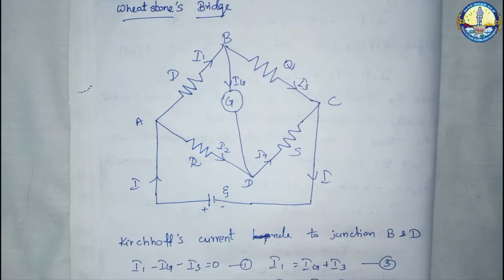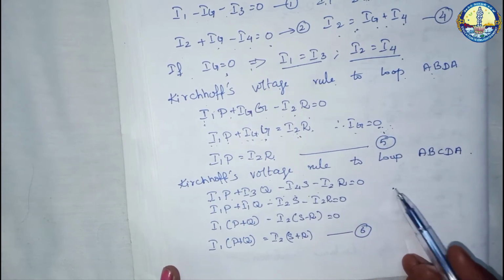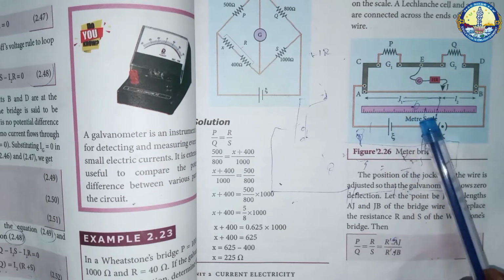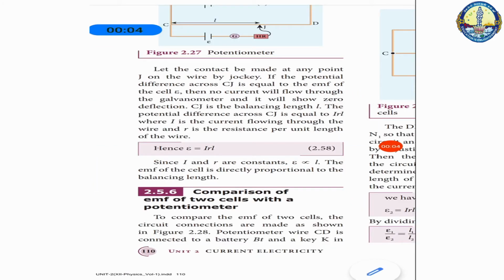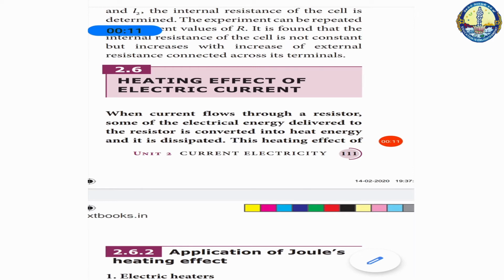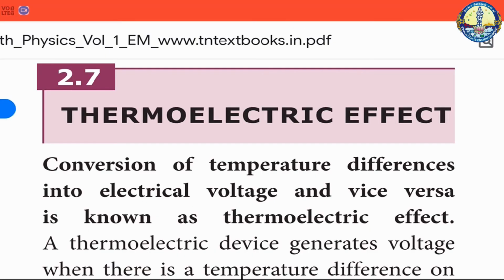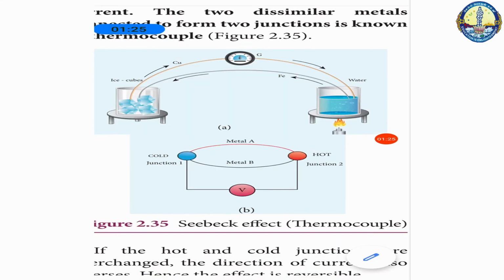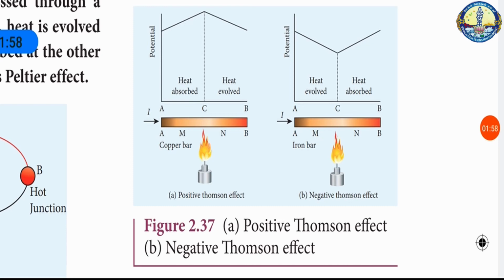XII Std |PHYSICS | Unit 2 | CURRENT ELECTRICITY | Part 2